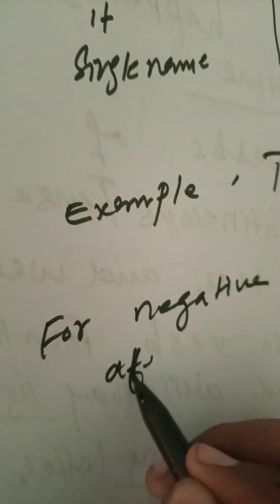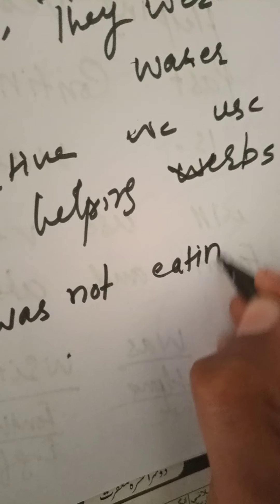Past continuous Tense for beginners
Past continues tense which shows action or work progressive in past time